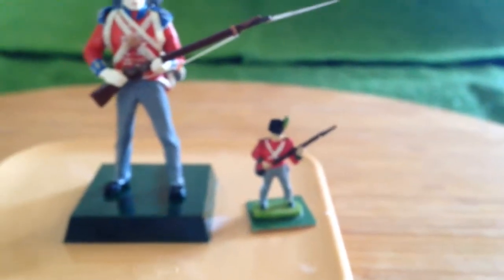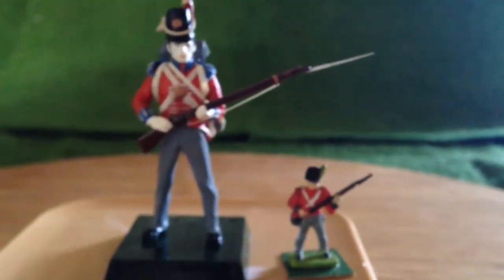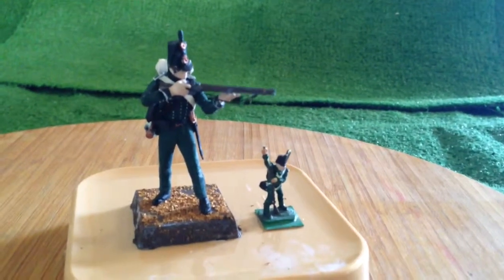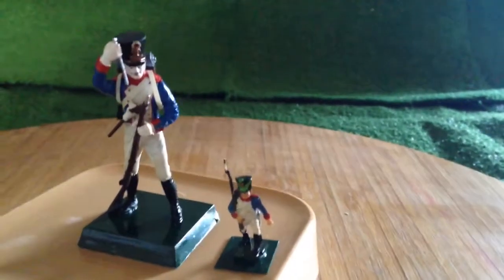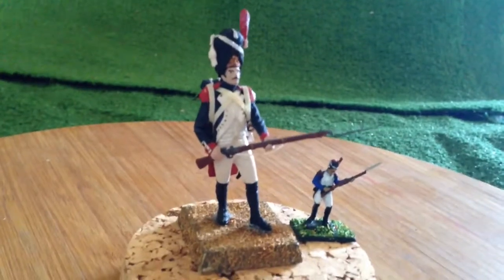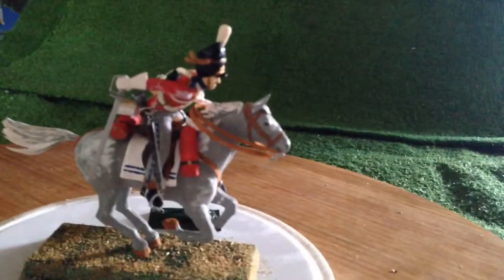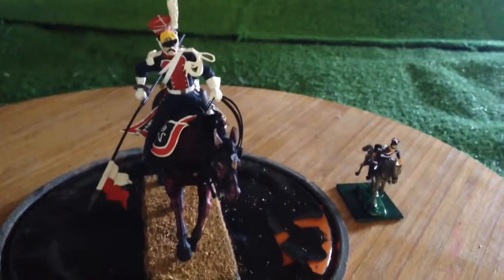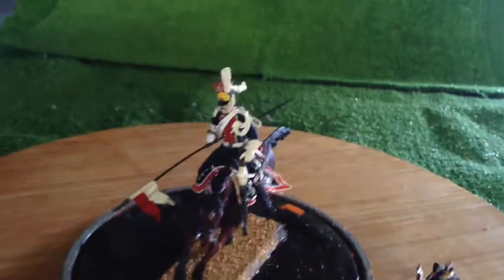Napoleonic uniforms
Compare the details on a select number of  32nd scale figures to the 72nd scale as seen in my table top war games.  The 32nd scale figures were an Airfix collection of Military uniforms mainly from the Napoleonic era, produced in the glory days of Airfix.